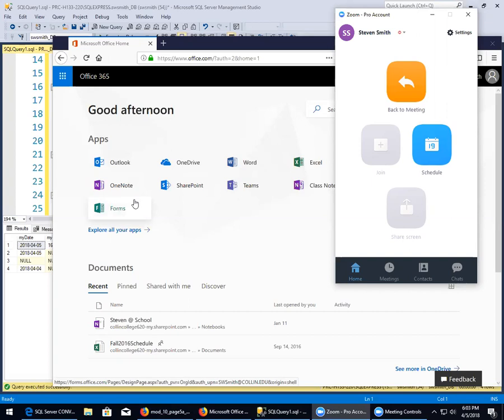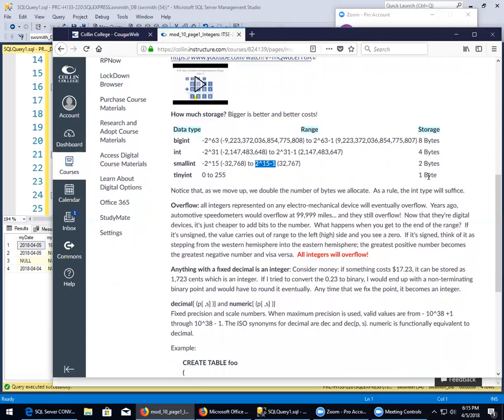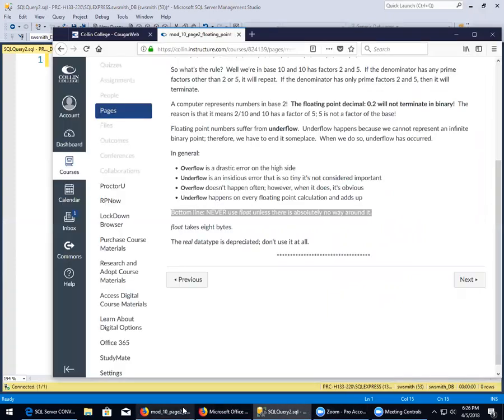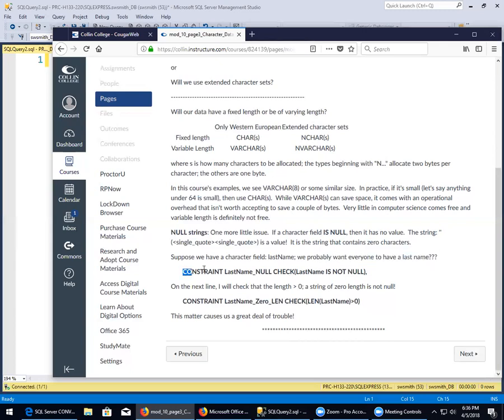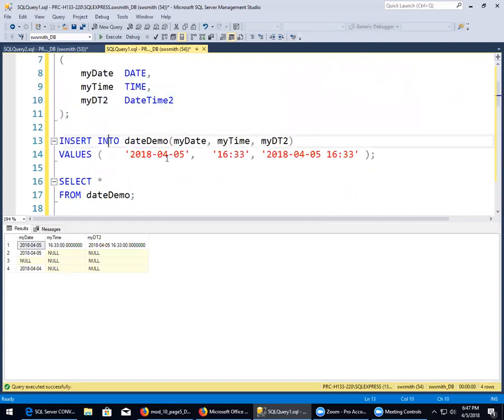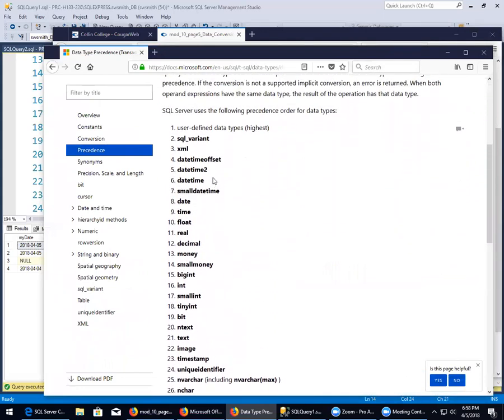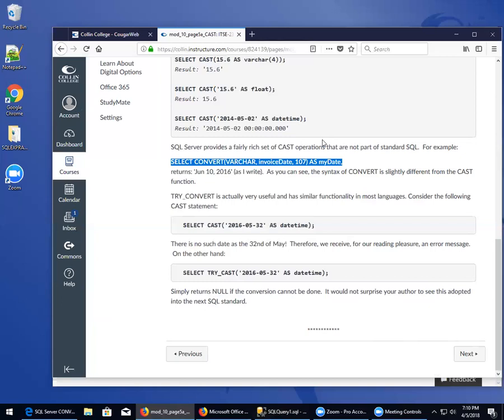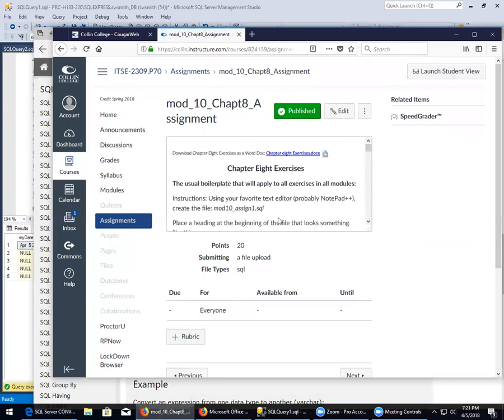Lecture 4 5 2018